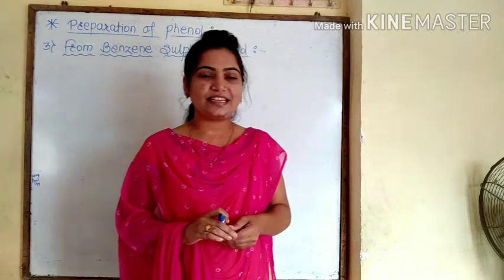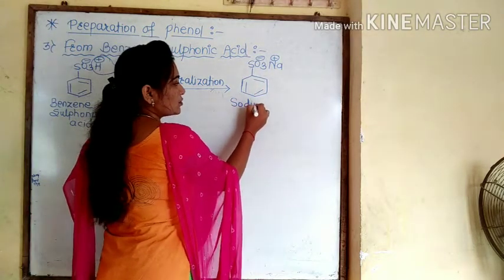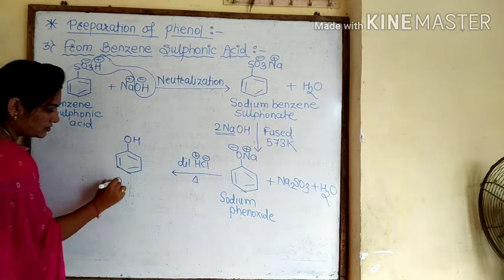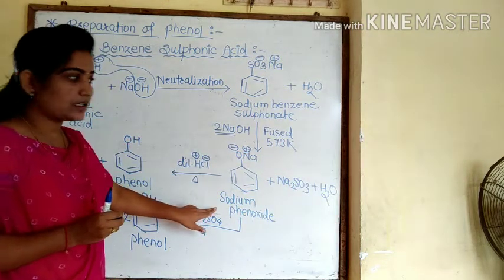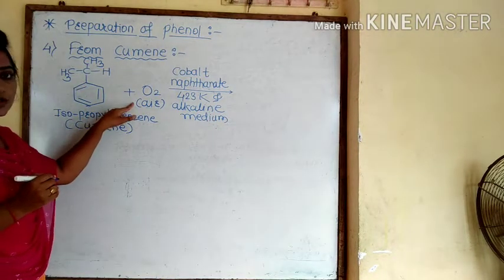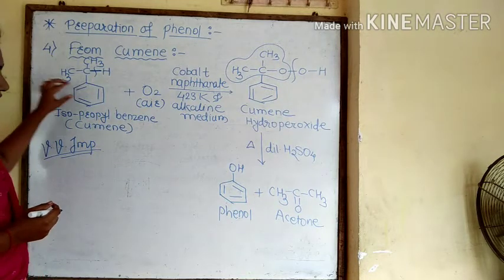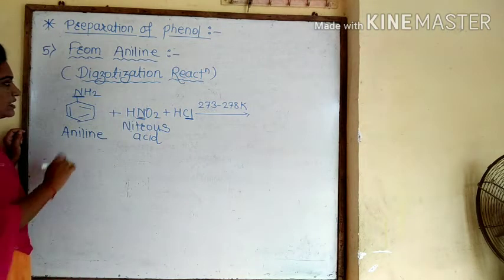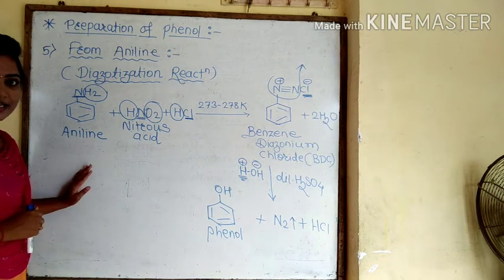Phenol from BSA, Cumene and Aniline (Lecture 16)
12th Std. Chemistry , Useful for NEET,JEE